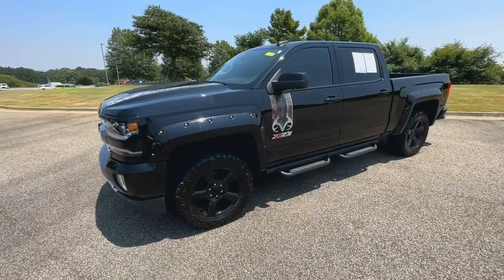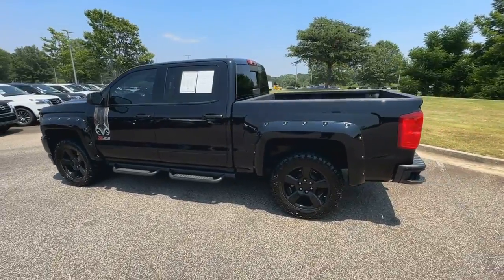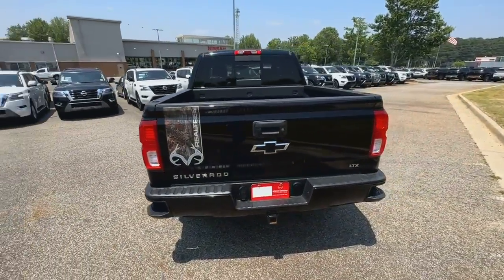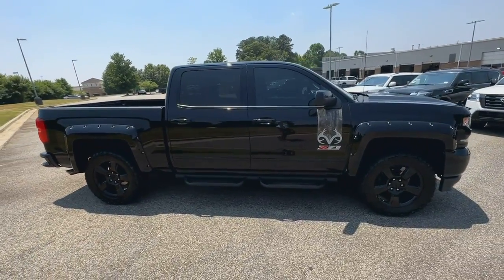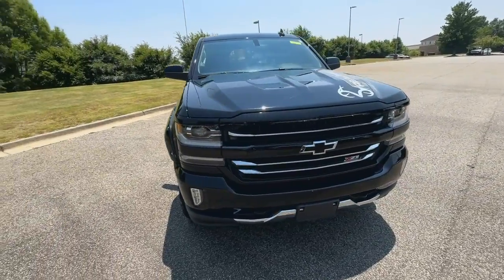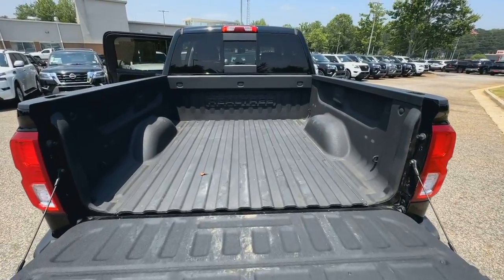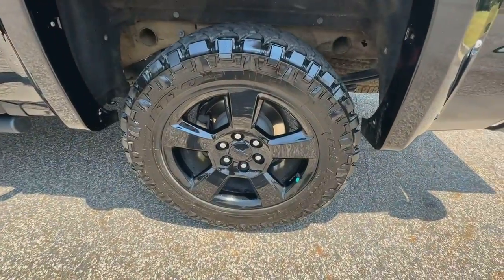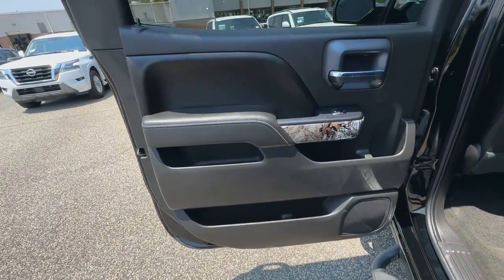2017 Chevrolet Silverado_1500 Buford, Suwanee, Johns Creek, Gainesville P9707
Black Used 2017 Chevrolet Silverado_1500 LTZ available in 3520 Highway 20, Buford, Georgia at Steve Rayman Nissan Mall of Georgia. Servicing the Buford, Suwanee, Johns Creek, Gainesville, GA. area.

Steve Rayman Nissan Mall of Georgia
3520 Highway 20

Black 2017 Chevrolet Silverado 1500 LTZ 2LZ 2LZ 4WD BLUETOOTH 8-Speed Automatic with Overdrive 4WD Jet Black Leather 110-Volt AC Power Outlet 150 Amp Alternator 4.2 Diagonal Color Display Driver Info Center 6 Speaker Audio System Auto-Dimming Inside Rear-View Mirror Auxiliary External Transmission Oil Cooler Bluetooth For Phone Body Color Rear Bumper w/Cornersteps Body-Color Grille Surround Body-Color Headlamp Bezels Chrome Bodyside Moldings Chrome Cap Power-Adjustable Heated Outside Mirrors Chrome Door Handles Chrome Mirror Caps Color-Keyed Carpeting w/Rubberized Vinyl Floor Mats Deep-Tinted Glass Driver & Front Passenger Illuminated Vanity Mirrors Dual-Zone Automatic Climate Control EZ Lift & Lower Tailgate Front Body-Color Bumper Front Chrome Bumper Front Frame-Mounted Black Recovery Hooks Front License Plate Kit HD Radio Heated door mirrors Heavy-Duty Rear Locking Differential Hill Descent Control Leather Wrapped Steering Wheel w/Cruise Controls LED Cargo Box Lighting LED Taillamps w/Signature Manual Tilt/Telescoping Steering Column Navigation System Off-Road Assist Steps (LPO) Off-Road Suspension Package OnStar 3 Months Guidance Plan OnStar w/4G LTE Power door mirrors Power Sliding Rear Window Power Windows w/Driver Express Up Preferred Equipment Group 2LZ Rear 60/40 Folding Bench Seat (Folds Up) Rear Chrome Bumper Rear step bumper Rear Vision Camera Rear Wheelhouse Liners Remote Keyless Entry Remote Locking Tailgate Remote Vehicle Starter System Single Slot CD/MP3 Player Spray-On Pickup Box Bed Liner Steering Wheel Audio Controls Theft Deterrent System (Unauthorized Entry) Thin Profile LED Fog Lamps Trailering Package Universal Home Remote.brbrRecent Arrival!brbrAwards:br  * 2017 KBB.com 10 Most Awarded BrandsbrbrbrReviews:br  * Quick acceleration and strong towing/hauling ability thanks to available V8 engines; front seats are comfortable for long drives; cabin is pleasingly quiet at highway speeds; long list of available options allow for extensive customization. Source: Edmunds